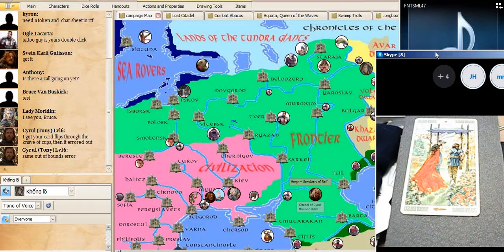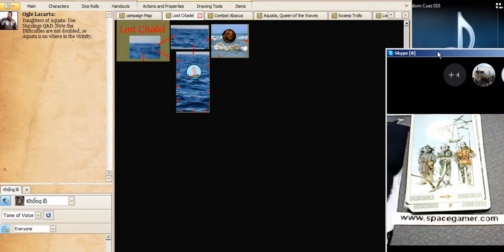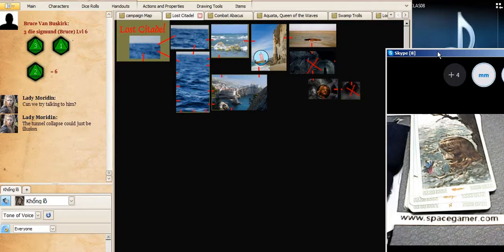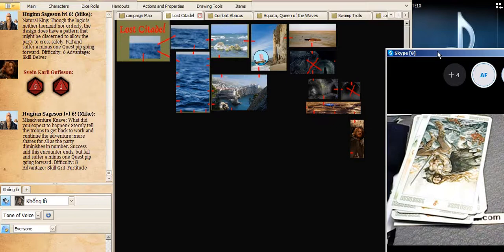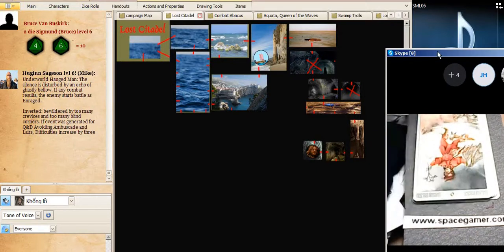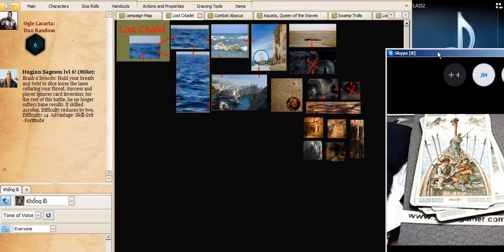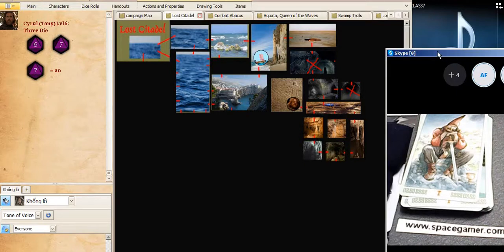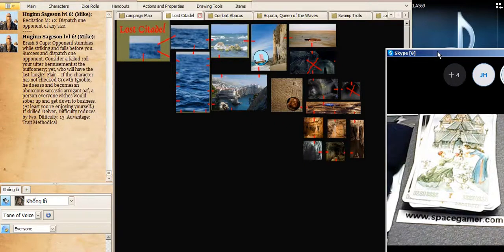Chronicles of the Outlands game play 12 Jun 19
The example uses Epic Table for a virtual tabletop and Skype for voice.

We’ve decided as a group to play out a scenario to conclusion, then start a different genre. This week was Fantasy. We will continue next week as well in Outlands. Inside the Lost Citadel.

The group was joined by Svein Karli Gufisson who also acted as the party spokesman. He led us well up the rivers to the Caspian. Phase C passed rather uneventfully. There by the sea, however, we were unable to attract the sea goddess Aquata. All we managed to do was bring her nursling vile servants to us with the power words. Yet in the Lost Citadel there was a treasure to obtain.

We headed for land and avoided the rocks. The sea formed ice, strangely freezing. We did fight briefly Aquata’s mermaids, but those were easily beaten back off our boat. We made landfall by an ancient tower. The spiral stair to the cliff above was filled with our worst fears. Yet all was illusions. We assessed our situation near a dormant volcano and headed below.

Inside the mountain was a dark figure, a godling or ginn. He kept us from taking a bad choice and later after we crossed the peril he sealed us below. There would be another exit. But for our own education, we had to hunt.

All our troubles were had dealing with the crewmen we brought with us. They were surly and fought over who should eat first. We settled on every man for himself, a brawl before each meal. So be it.

We discovered an ancient, yet well attended shrine to Gaia. Our faith healer declared that we must not touch the offerings.

Wandering we found a Bas Relief wall which decoded our treasure map. So, we did not find the huge block of gold, but now knew where it was located. Back to the halls below Isborsk? The thought is preposterous but ordained.

Did I fail to mention the fourteen fire breathing hounds we fought and defeated. A heinous foe rendered mere enchanted by the time we bested the last beast. Two members were wounded, but so far no one (besides some servants) have perished.

Three of our party compete to be the next Zaire, but one is very close with eighteen Wizardry Swaggering!
Chronicles of the Outlands is high fantasy table top gaming. Most of the action is generated with a deck of cards.

Read more about free-style role-play or submit questions on our Vox Populi public message board.